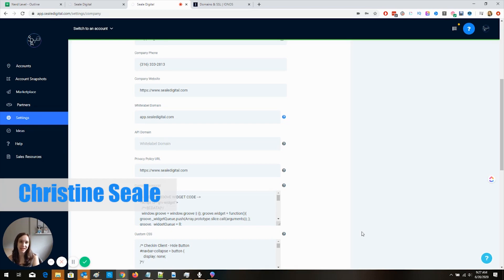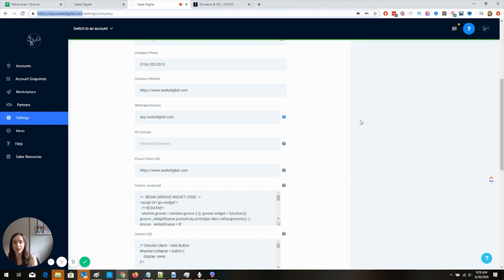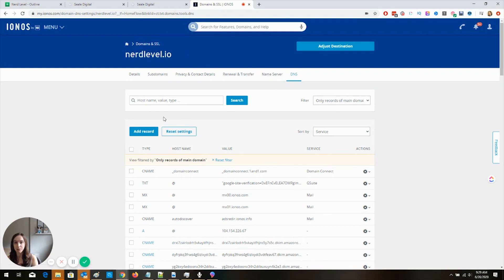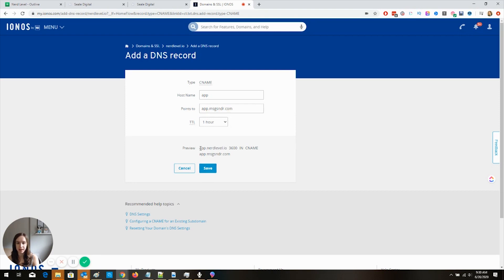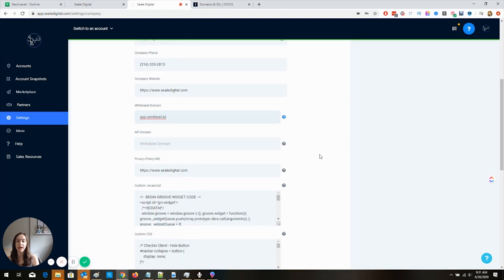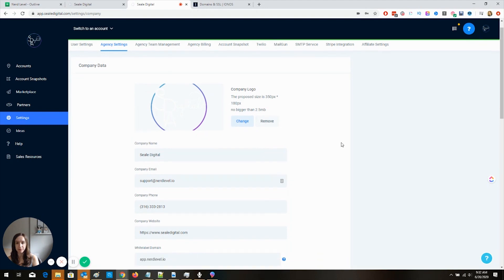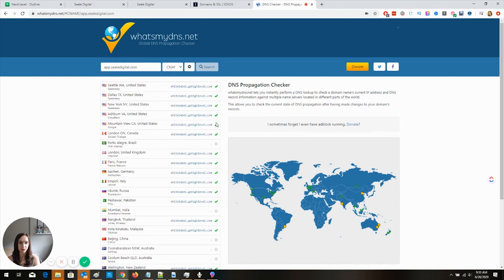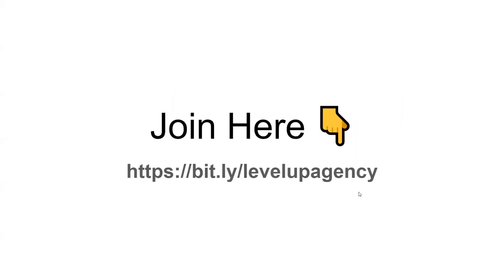How to White Label Gohighlevel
Get a free One Click Agency Template + Free Course by signing up with my link! ($497 VALUE) 👉👉👉

Learn how to white label Gohighlevel in 6 minutes. We'll cover step by step how to white label software and make it your own! *SHOW MORE*

Replace the 100's of tools you use with ONE software. Gohighlevel white label software is the quick & easy way to upsell a CRM platform to your clients and set up client campaigns in 5 minutes or less with ONE CLICK for free!

🔸 Want to scale and grow your agency with pre-qualified booked appointments?

Want an easy, proven way to start a digital marketing agency with white label software and create customer campaigns in one click in 5 minutes or less?

But you wonder, how do you set up white label software? How do these marketing systems connect to one another? There HAS to be a better way.

0:00 Intro
01:20 Domain Settings
01:58 Add a CNAME Record
02:42 Agency Settings
03:25 Logg into your GHL Domain
03:53 Privacy Policy
04:32 Propagate